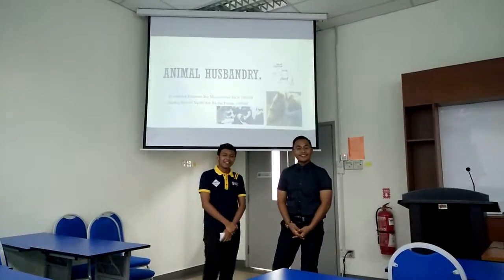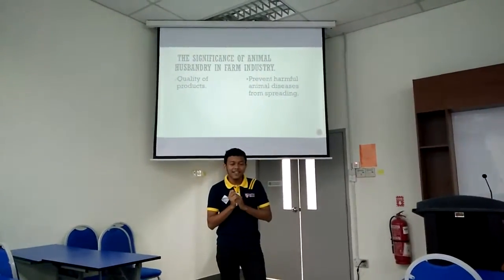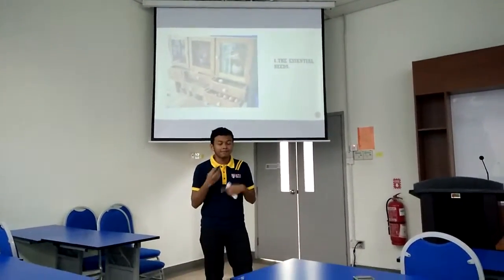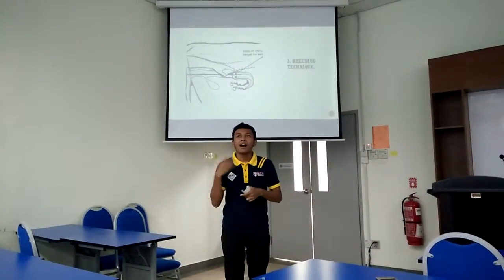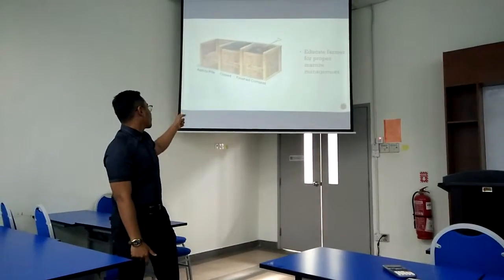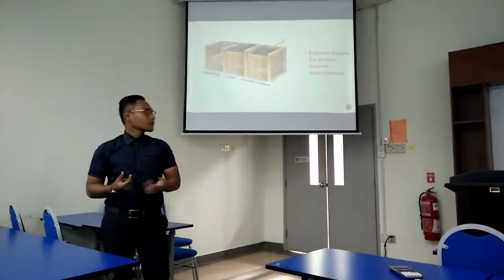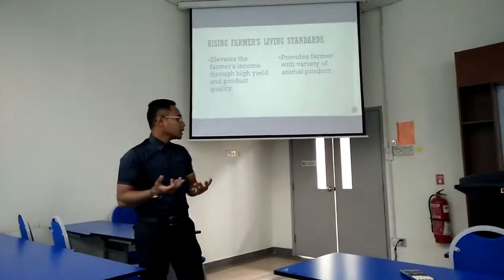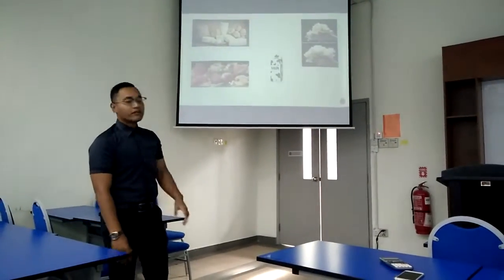academic presentation duwe and syafiq.